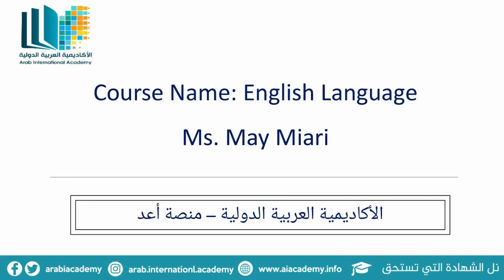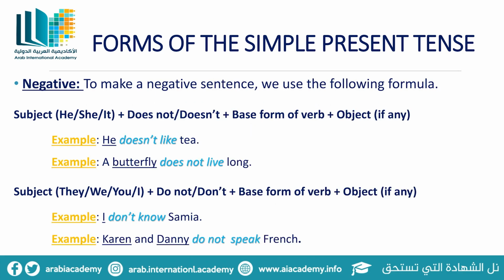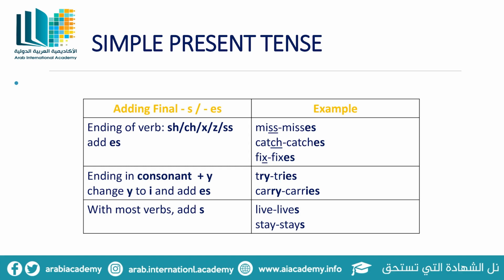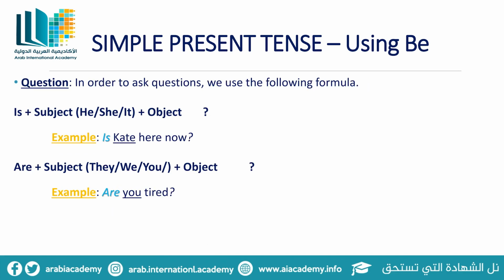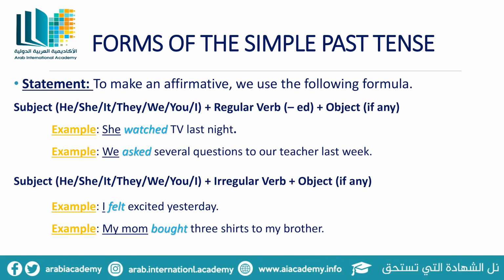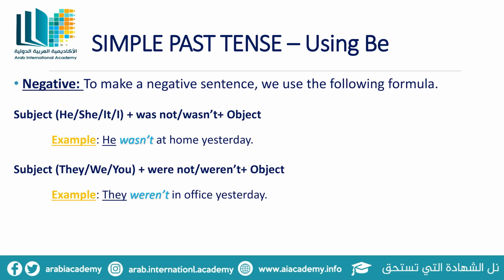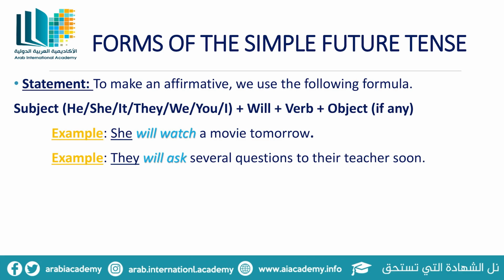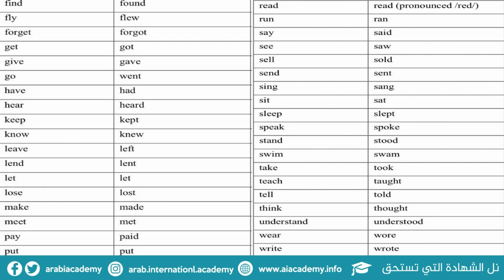English Language / course 1